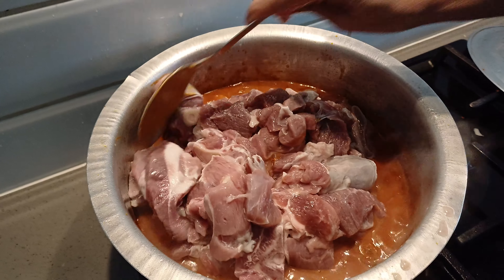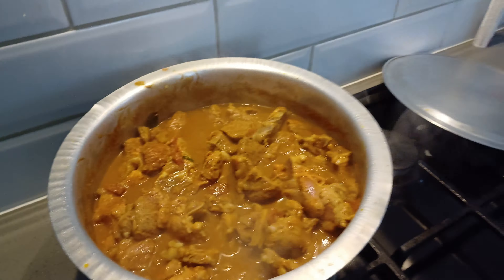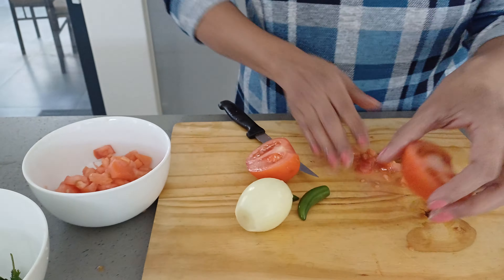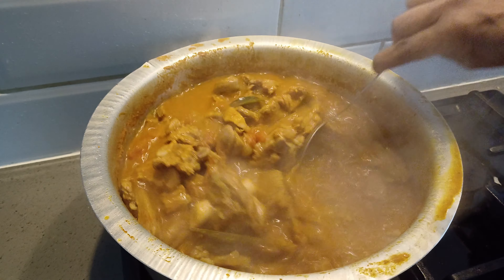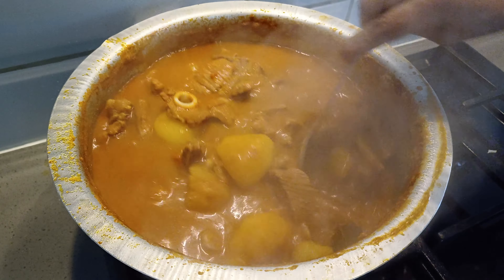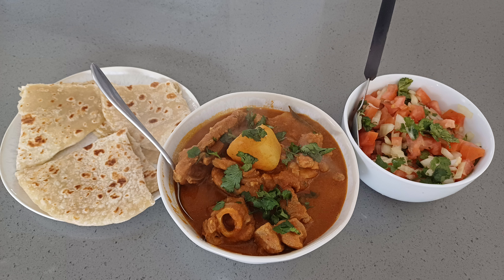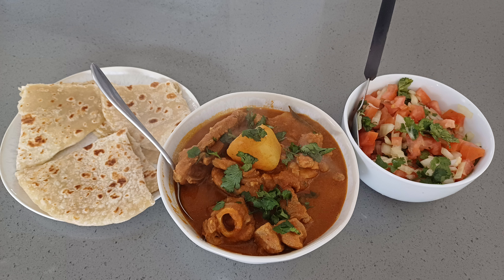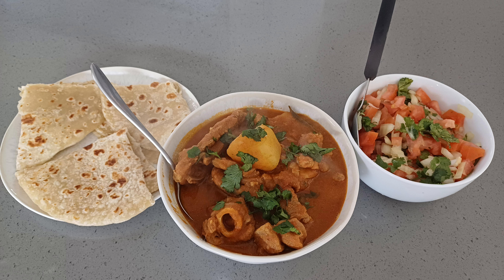How To Make Mutton/Lamb Curry With Thick And Extra Gravy (Simple Recipe)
Ingredients for mutton curry:
1kg lamb cut and washed
4 to 5 potatoes  cut into half pieces
1 onion sliced
2 to 3 tomatoes  sliced
1stem curry leaves
2 bay leaves
1 cinnamon  stick
2 teaspoons of heaped ground ginger and garlic
4 teaspoons  of kashmir medium masala
1 teaspoon of dhania, jeera mixture
1 teaspoon  of turmeric  powder
1 teaspoon of salt

Mutton Curry | Mutton Curry | Mutton Gravy | Mutton Curry by Spice Eats | Tasty  Mutton Curry | Mutton Masala Curry | Masala Mutton | Mutton Gravy by Spice Eats
Mutton Curry | Easy Mutton Curry in Pressure Cooker | Tasty Mutton Curry in Pressure Cooker | Quick Mutton Curry in Pressure Cooker | Mutton Curry Recipe | How to Make Mutton Curry | Mutton Curry in Pressure Cooker
Restaurant Style Mutton Masala | Mutton Gravy Restaurant Style | Mutton Curry | Mutton Gravy | Spice Eats Mutton Curry | Tasty  Mutton Curry | Mutton Masala Curry | Masala Mutton | Mutton Gravy by Spice Eats

I created this YouTube channel to bring awareness to my other main channel, which is about game development and how I am entering into the game development industry.

RED HEAD GAMING STUDIOS  is focused on creating 2D, 3D, and android games with a variety of genres at the moment, that will not only capture your attention but create a space where you can relax and get lost in the different stories and adventures that encompass them.Please like, subscribe, share and hit that bell icon so I can bring more Skullptured  Gaming to you. Skullptured Gaming made possible 4 you

If you're interested in that, please go have a look